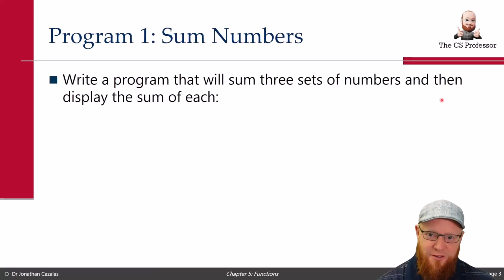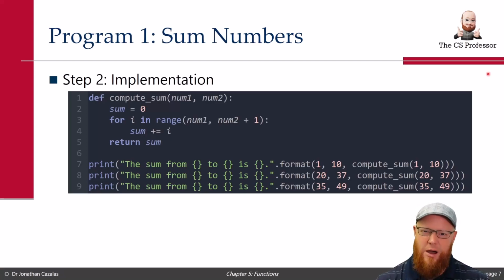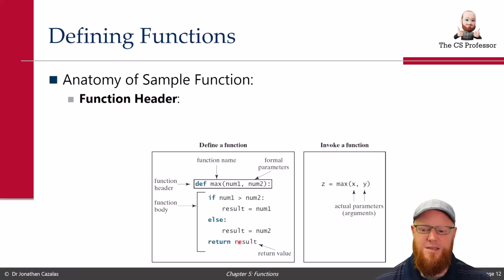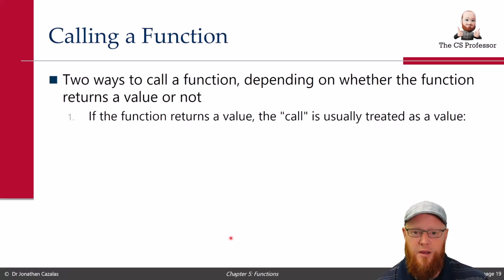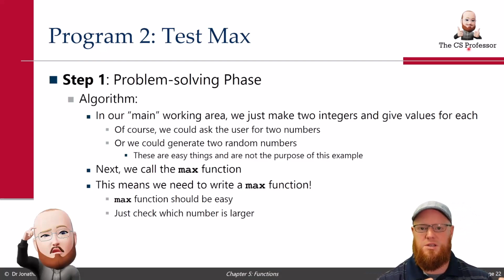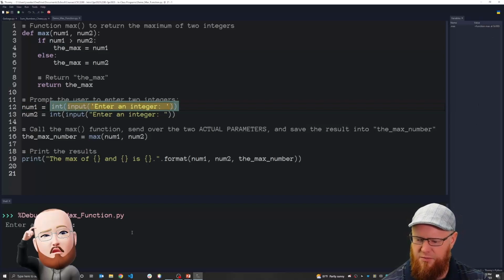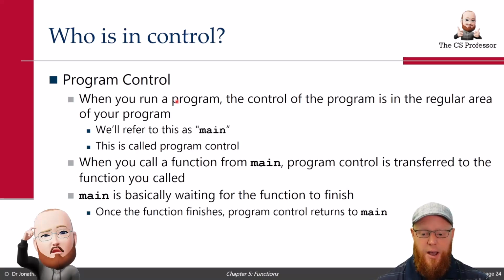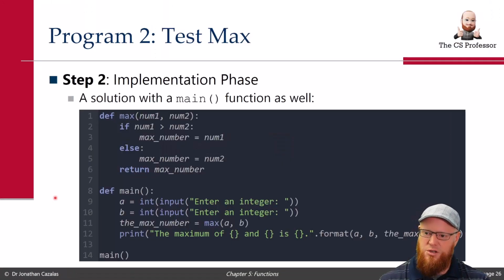Chapter 6: Functions (Part 1)